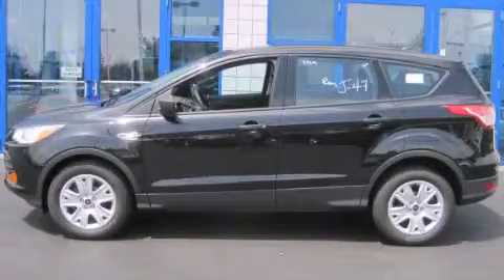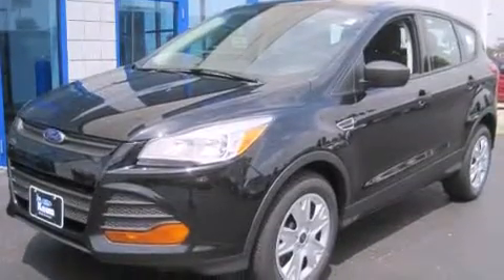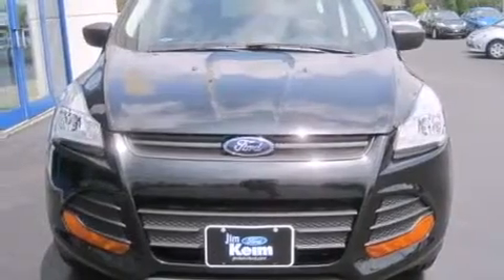2014 Ford Escape Columbus OH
Year : 2014
 Make : Ford
 Model : Escape
 Engine : 2.5L 4-Cylinder
 Trans . : automatic
 Exterior : Tuxedo Black
 Miles : 206
 Interior : Charcoal Black

 2014 Ford Escape Columbus OH